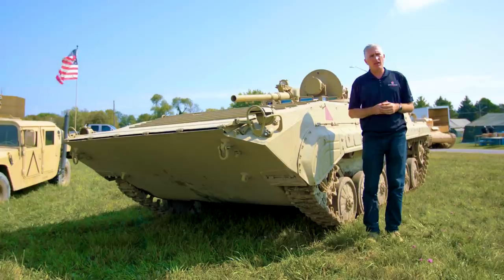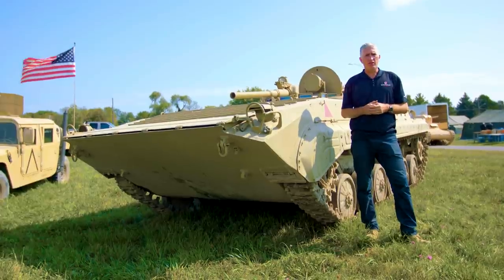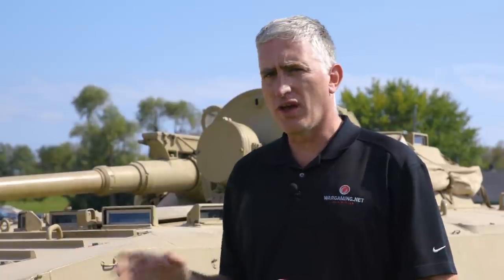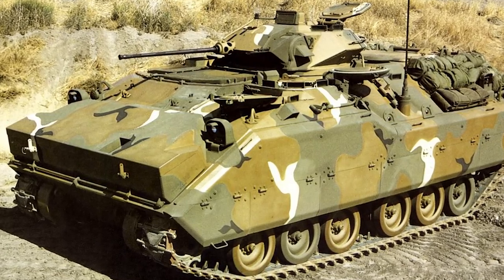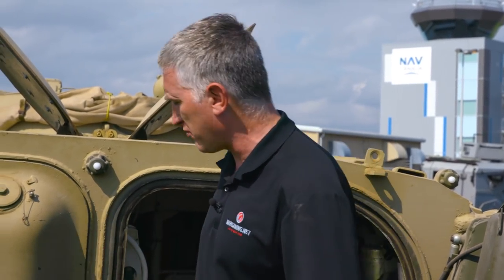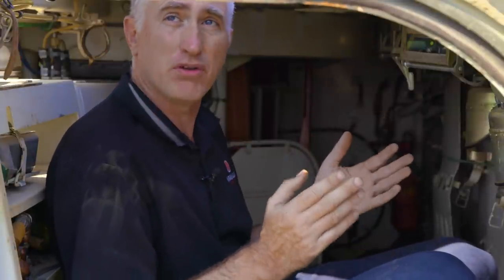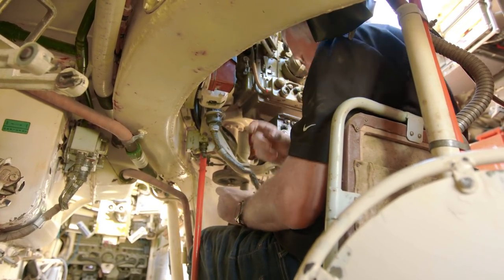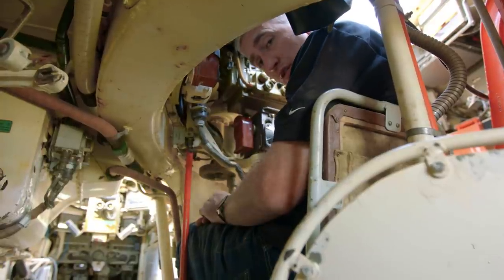Chieftain Shorts - BMP-1 - World of Tanks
Nicholas" The Chieftain" Moran gives the Ontario Regiment Museum's BMP-1 a quick once over at Aquino Tank Weekend. Does he end the age old-internet question: What was the first Infantry Fighting Vehicle (IFV)? You'll just have to watch to find out!

There are more episodes of Chieftain Shorts on the way, so subscribe to our channel to find out which tanks The Chieftain finds himself in front of, or around, or inside... next.

Want to join The Chieftain on the battlefield? Download World of Tanks for free using this link, or the code CHIEFTAIN2019 when creating the account, & start your account with some tank goodness